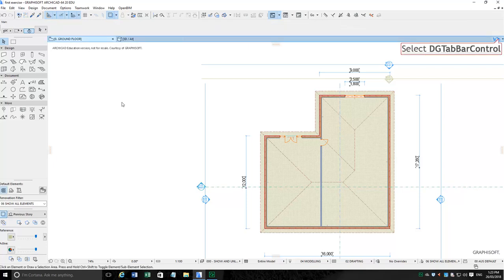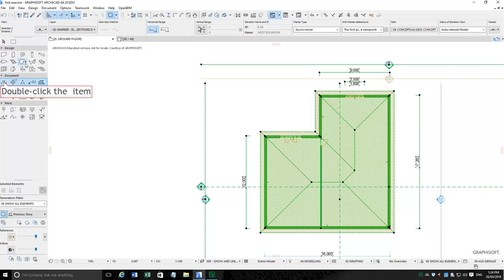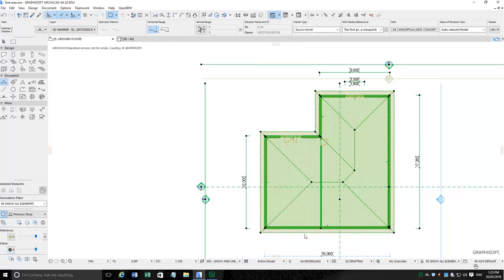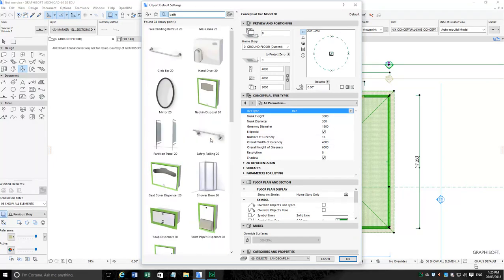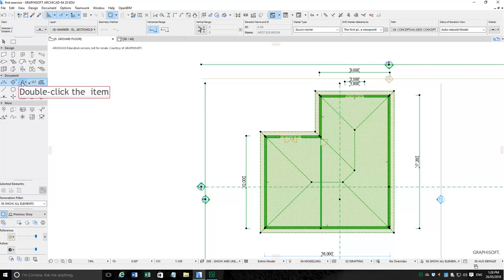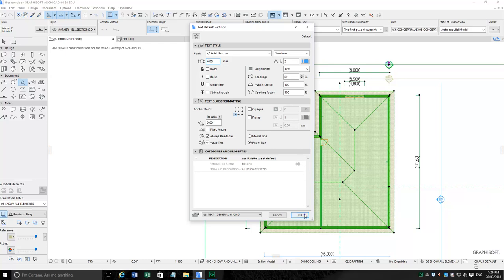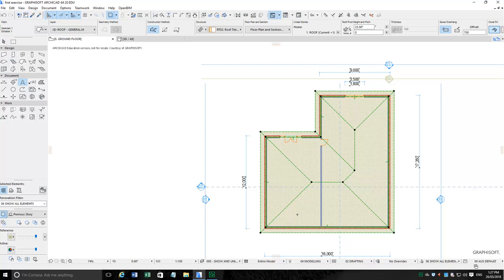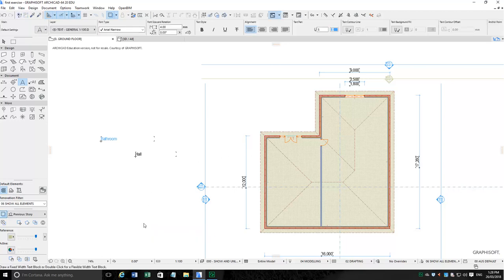7 Common Issues when Using ArchiCAD 20